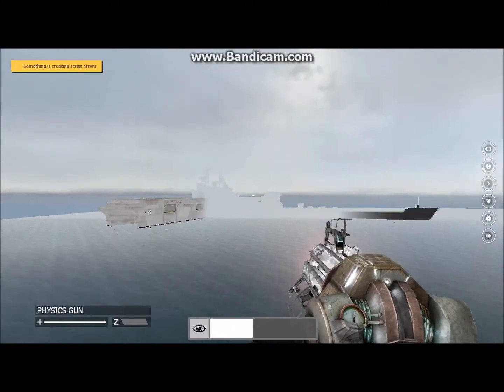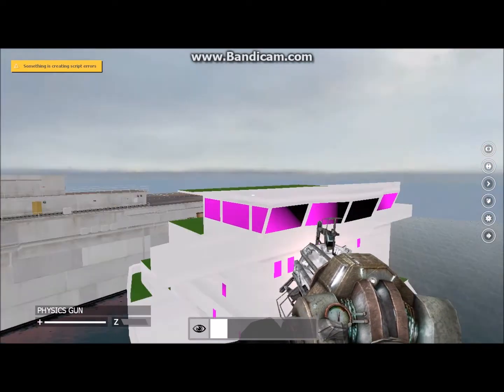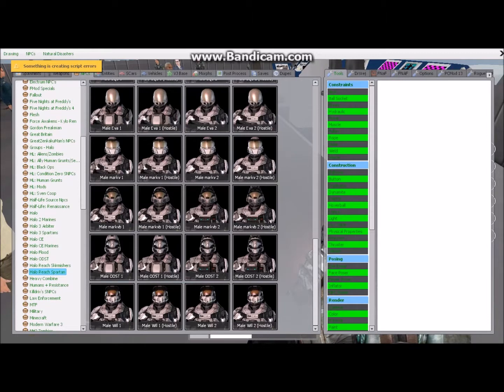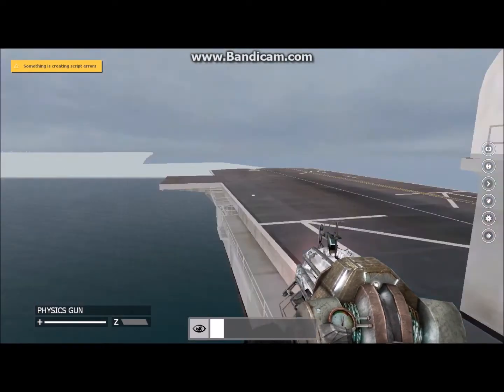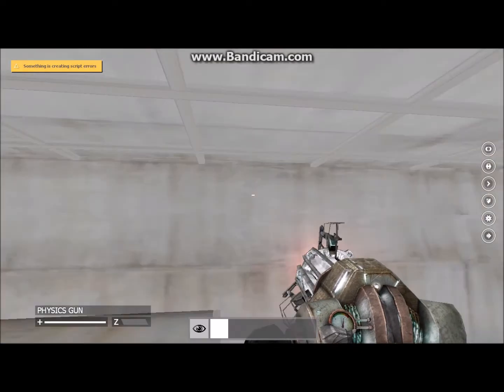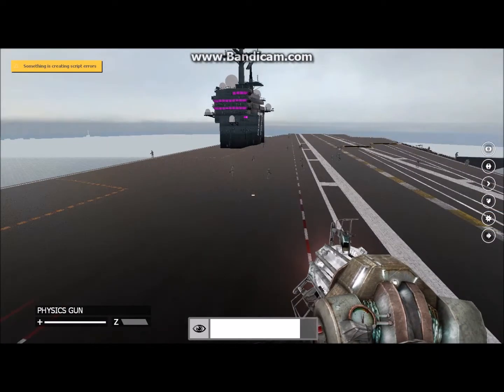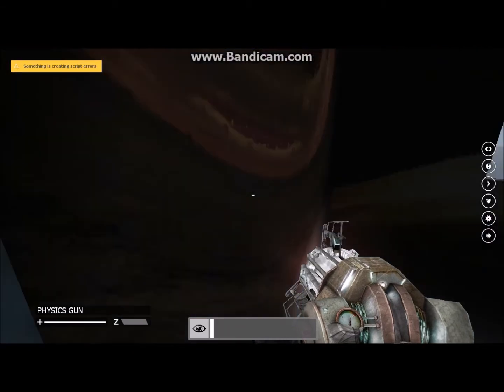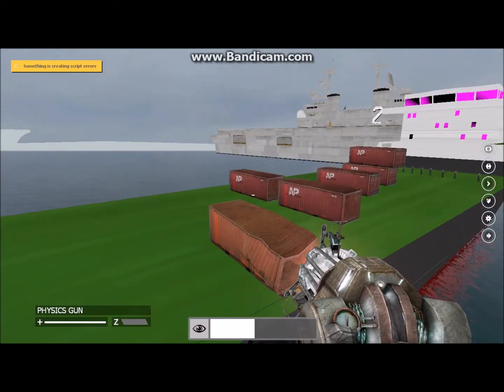Boats Mod review Gmod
Map: gm_ocean
Copy and paste name